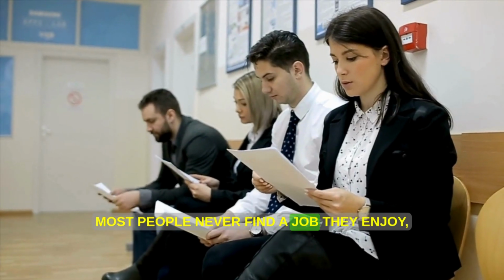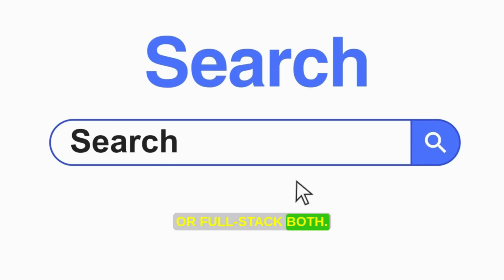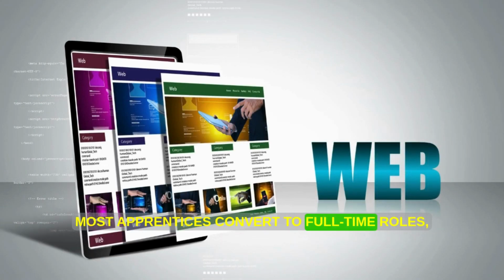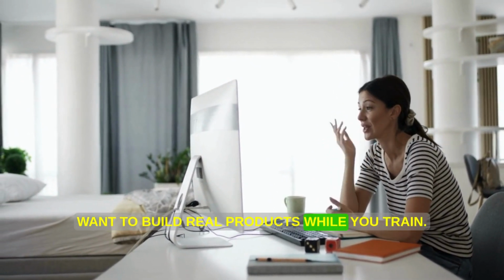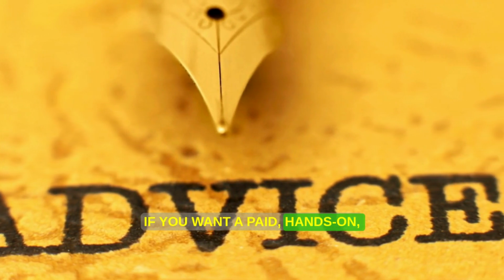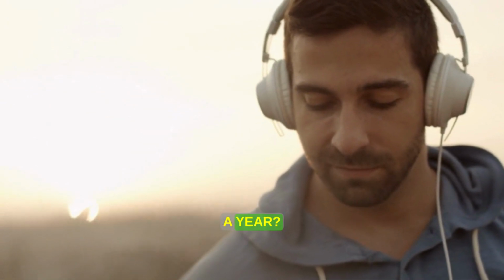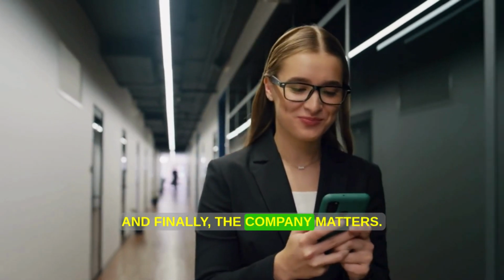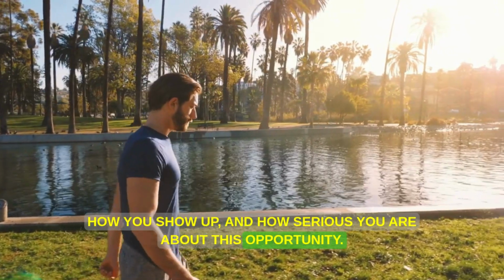They’ll Train, Pay, & Hire You — The $100K/YR Tech Apprenticeship Nobody Talks About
These aren’t bootcamps — they’re real, paid apprenticeships that train you to become a full-stack developer, Salesforce pro, or software engineer. Get paid $20–$25/hr while learning to code, then land full-time jobs earning $70K–$100K+ YR — all without college or debt.

🟢 LaunchCode — Front-End, Back-End & Full-Stack
🟢 Techtonic — Paid Hands-On Full-Stack Apprenticeship
🟢 Talent for Good — Salesforce Admin & Developer Track
🟢 Free Training + Job Placement
🟢 Remote-Friendly Tech Jobs